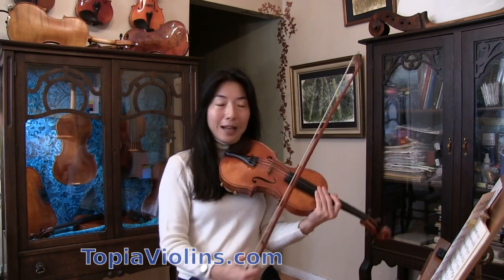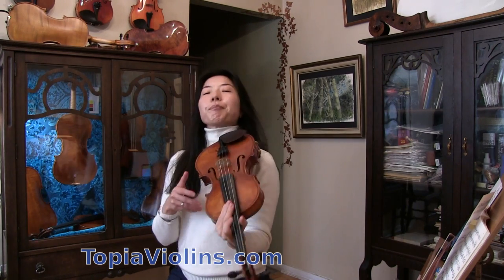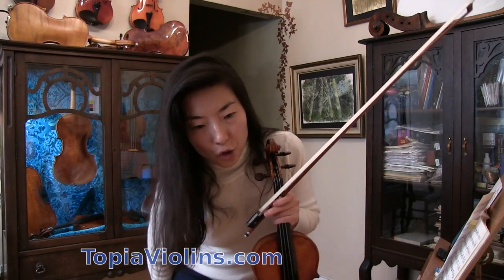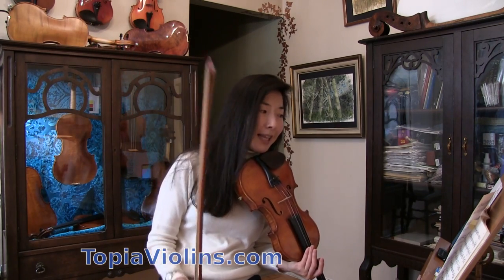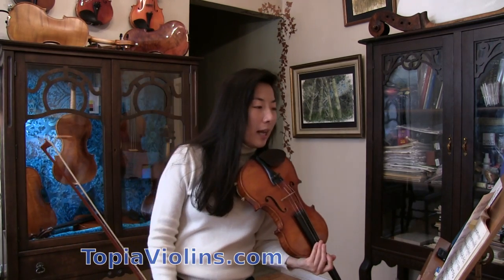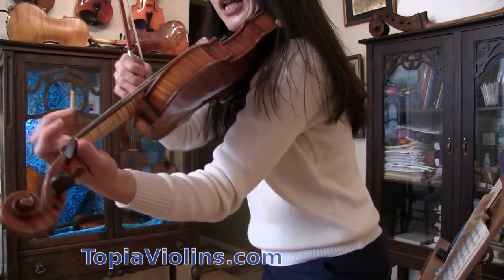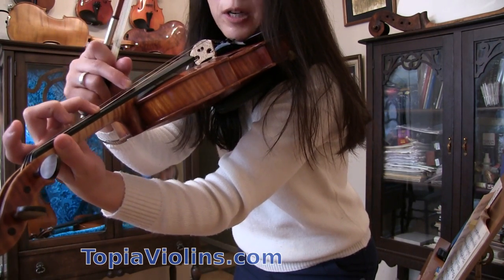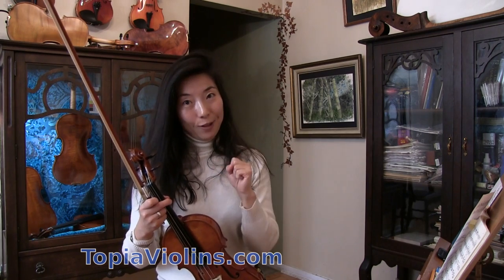How To Relax the Left Hand